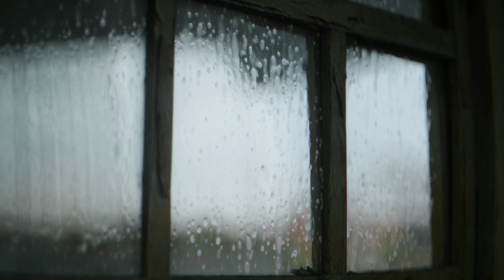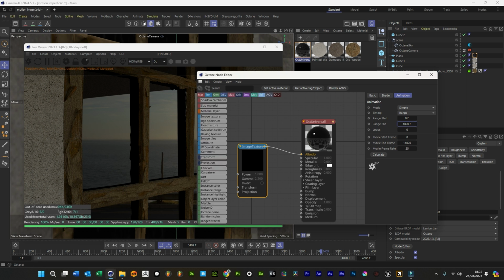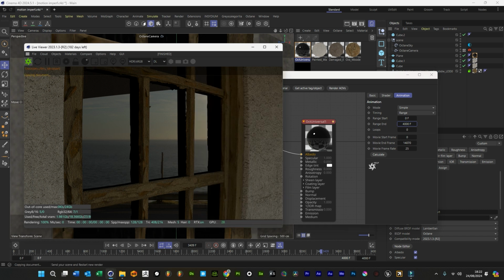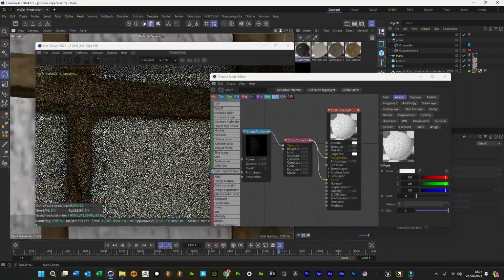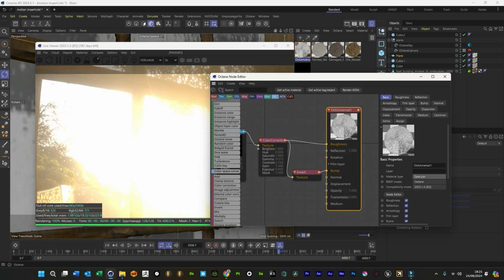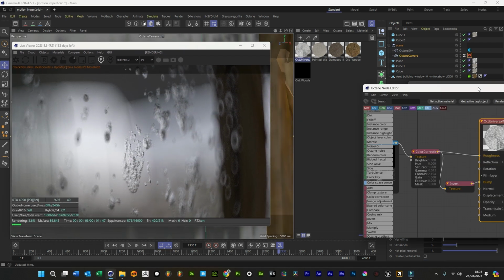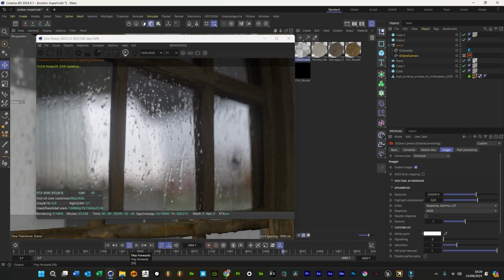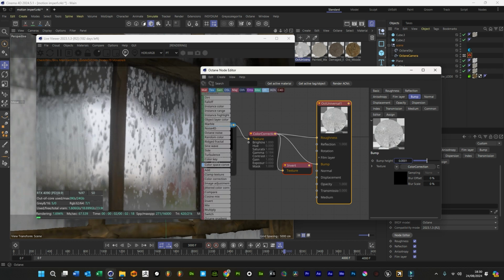Motion Surface Imperfections | VFXHUT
These motion imperfections have been sitting on our shop for sometime, but they don't sell very well. Probably because there's not much content out there and actual tutorials. Now there is some help wahoo with this video.